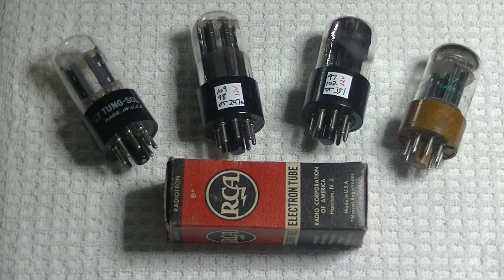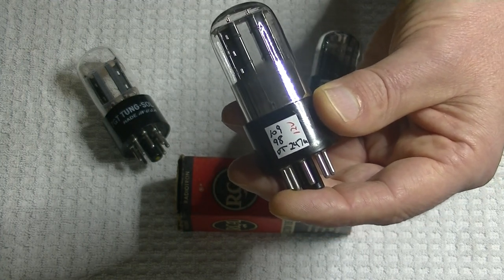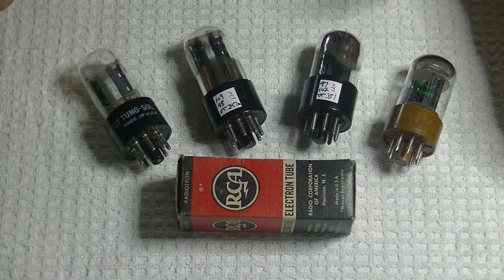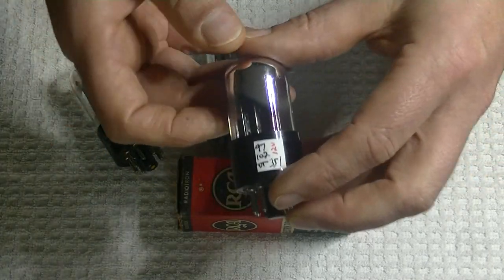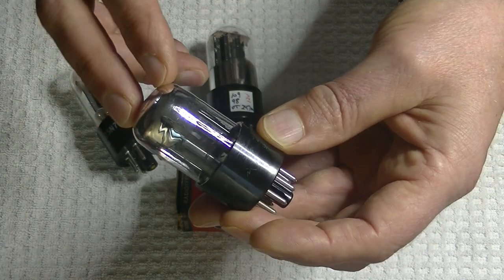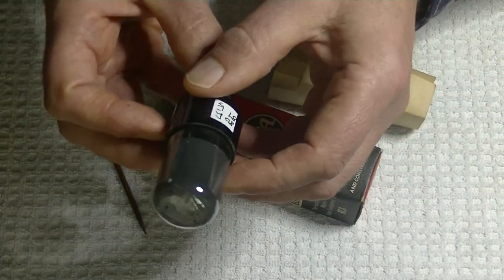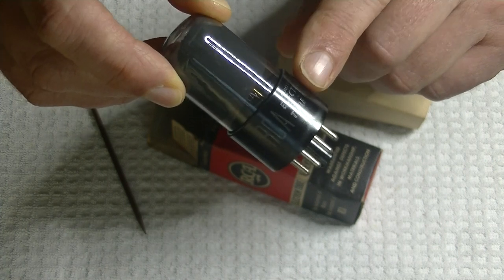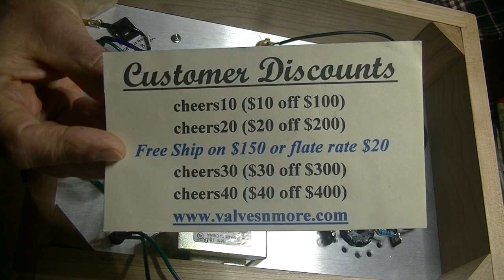Tube Lab #62 - 12SN7 Tube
A Look at the 12v version of the High Demand 6SN7 Tube